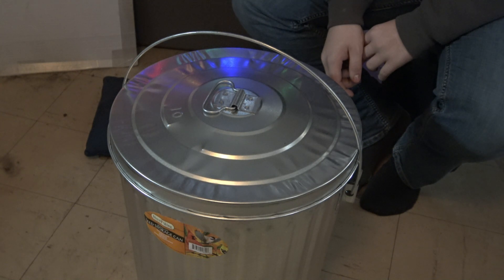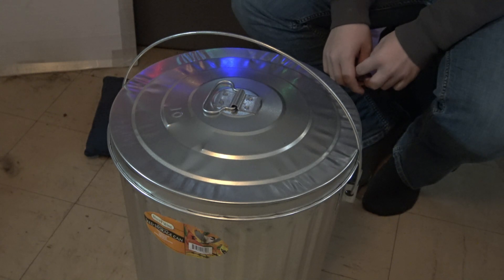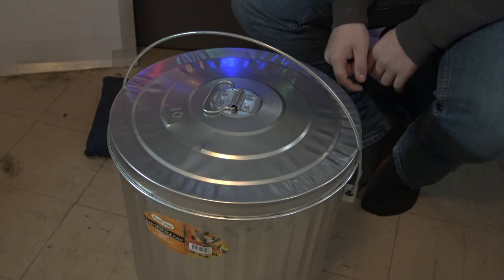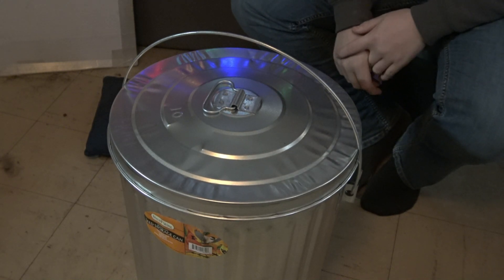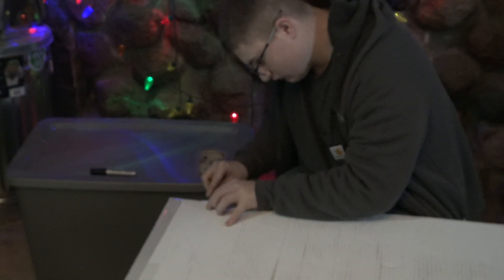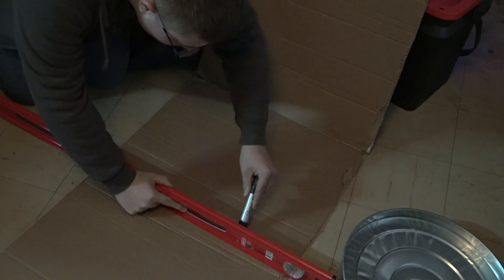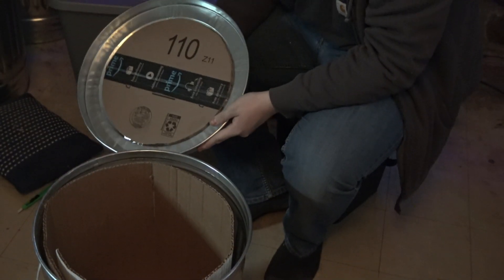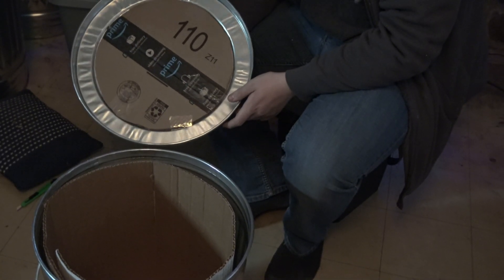How to build a EMP proof container on the cheap for sensitive electronics Part 1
In this video We take you through building a EMP proof container for protecting your sensitive electronics, we will be using the nested method for maximum protection. as with anything do your own research to understand the effects of an EMP and why something like this would help you in an EMP event.